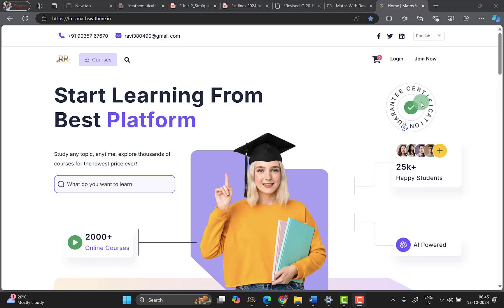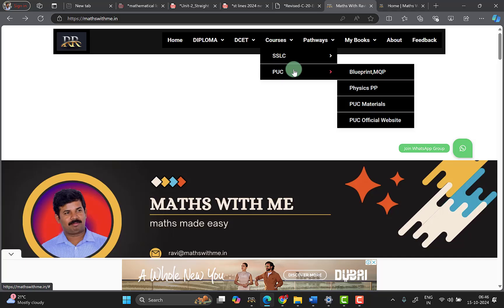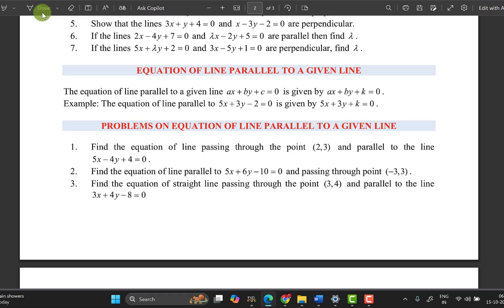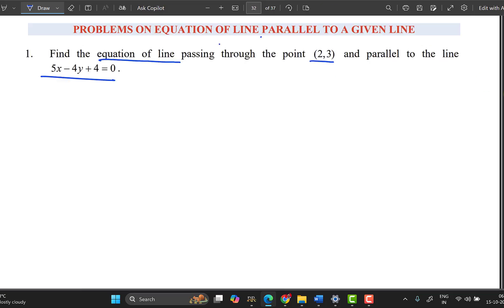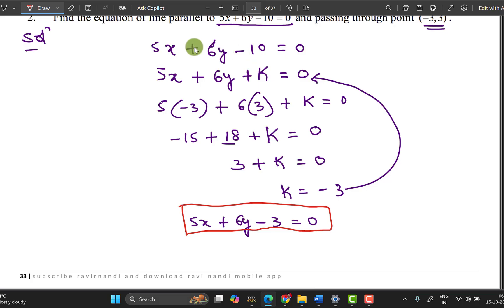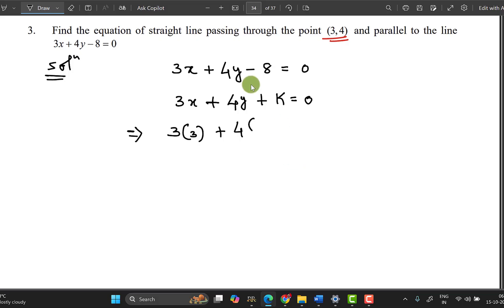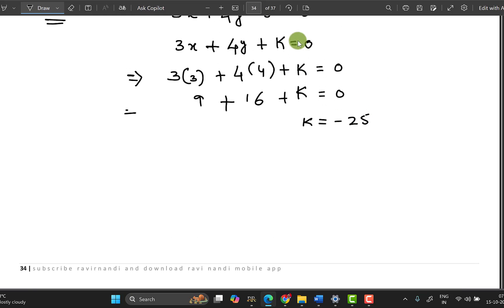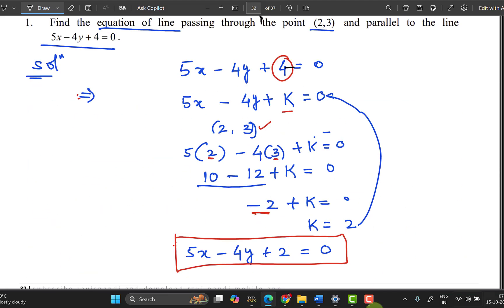07 || Straight lines || Finding equation of a straight line parallel to given line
📱 Join RAVIRNANDI WhatsApp Group:
Join RAVIRNANDI WhatsApp group to get free study materials and stay updated.

Welcome to our special Karnataka Diploma 2024 Maths Passing Package! 🎉 In this video, Ravi R Nandi will guide you through the ultimate study plan to score 78 marks by focusing on just two chapters. 📚

Expert guidance by Ravi R Nandi
Simplified explanations of key concepts
Tips and tricks to maximize your score
Ideal for last-minute preparation
📝 Chapters Covered:

Don't miss out on this opportunity to excel in your exams with minimal effort.